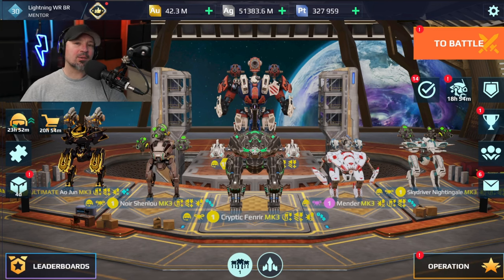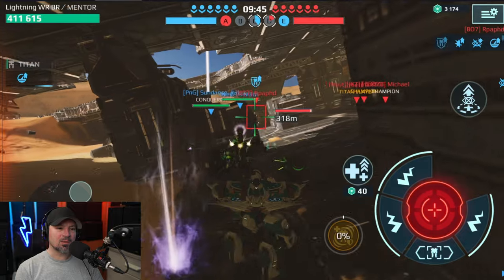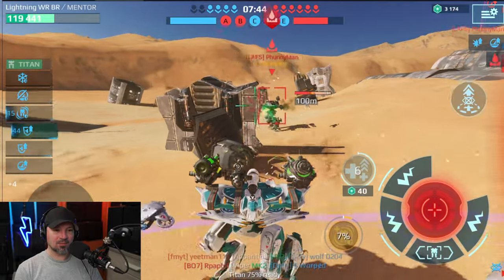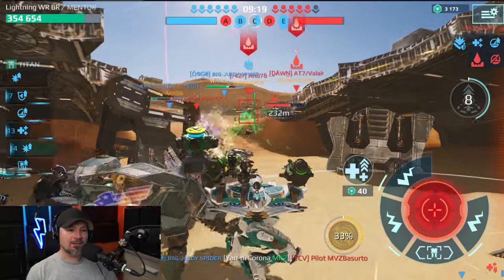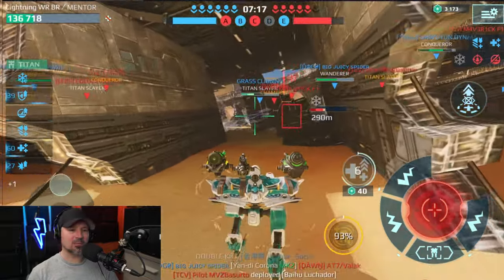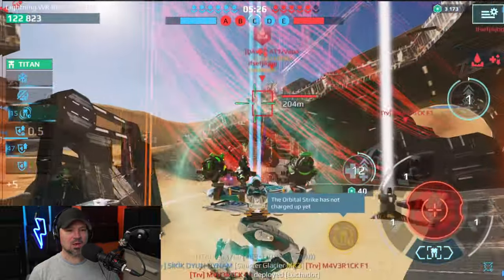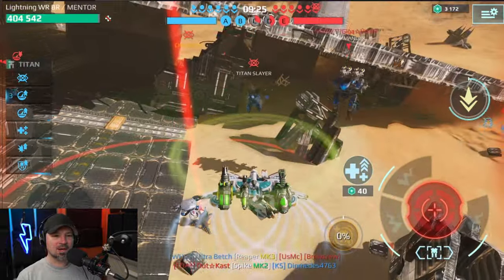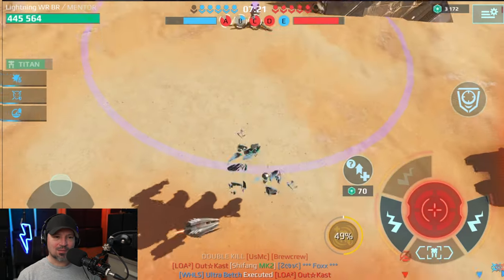War Robots Nightingale Review | Build | Gameplay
In This War Robots Video we check out the nightingale robot, best nightingale build, war robots nightingale review and nightengale gameplay, danny lightning War Robots,

Join This Channels Membership To help out and Get A Few Fun Perks too !!, memberships starts at just a couple of bucks.

Game links and news
-web shop, get cheaper in game items from pixonic

00:00 Build And Info
01:48 game 1
05:15 game 2
11:35 game 3
19:05 Review